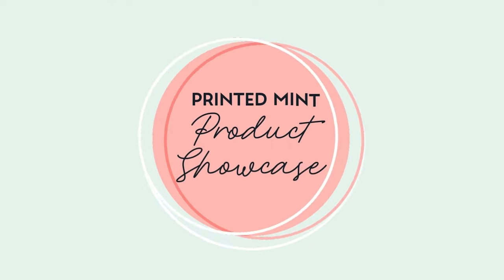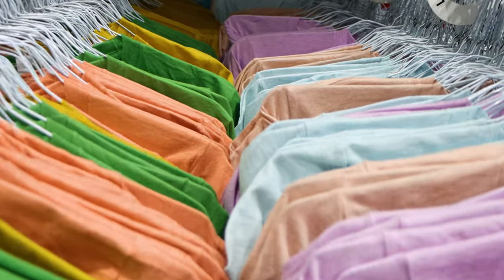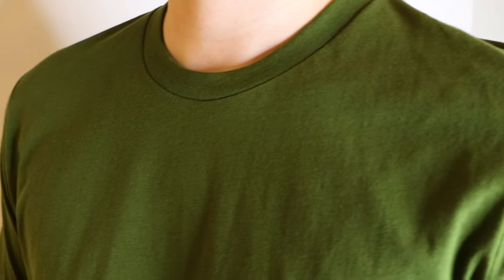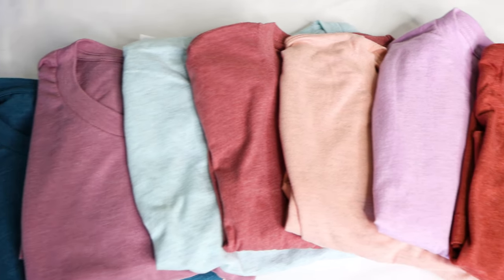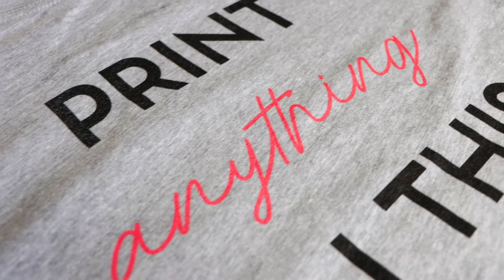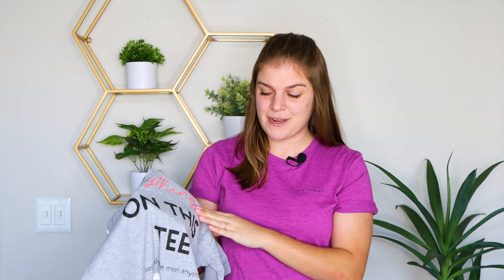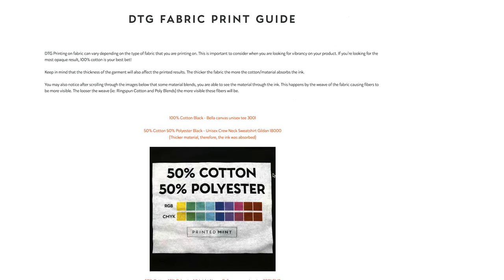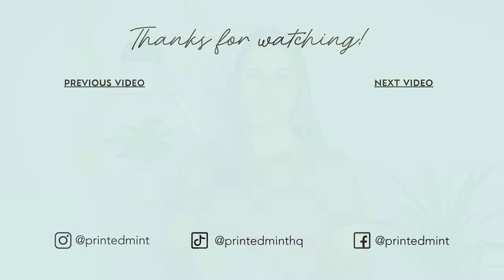BEST selling Print on Demand T-shirt: Bella Canvas 3001 review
The Bella Canvas Tee is by FAR the most popular print on demand t shirt. At Printed Mint, we offer one- and two-sided printing options on over 40 colors.

Learn all the latest tips from Printed Mint on dropshipping and print-on-demand services. Have a question?